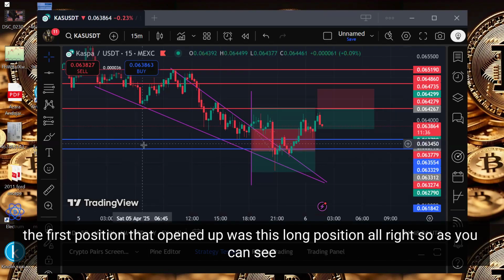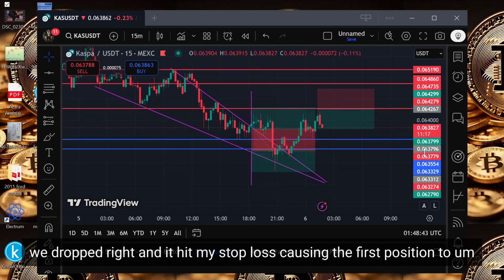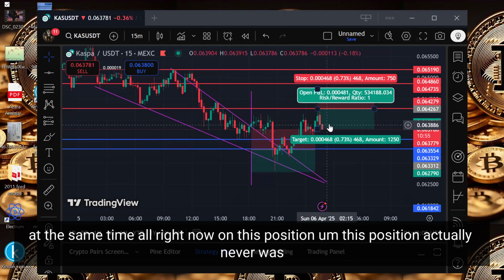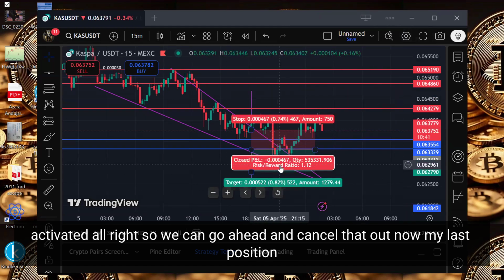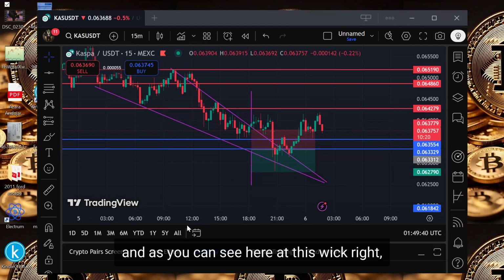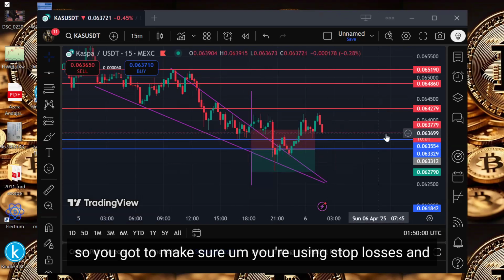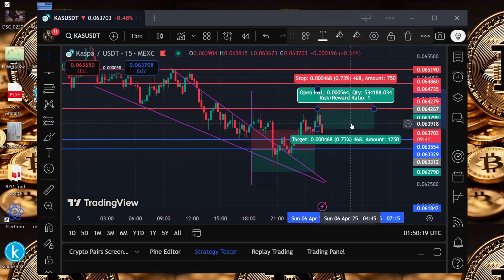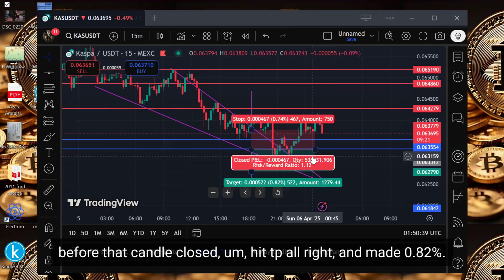KASPA TRADE! 0.82% WIN, BUT AT WHAT COST?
Join me as I share my Kaspa trading experience, where I used a conditional order to open multiple positions. Watch as I walk through the trade, discussing the successes and challenges I faced, including a 0.82% profit on one of my trades. This video provides valuable insights into cryptocurrency trading, conditional orders, and risk management. Whether you're a seasoned trader or just starting out, this video offers a unique perspective on the world of cryptocurrency trading.

The 20 Secrets to Successful Cryptocurrency Trading Kindle Edition: